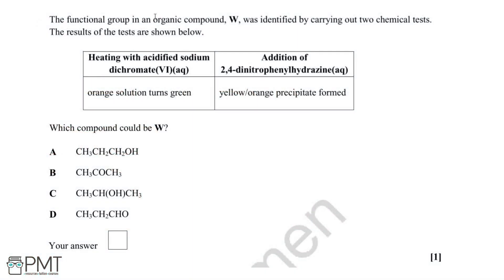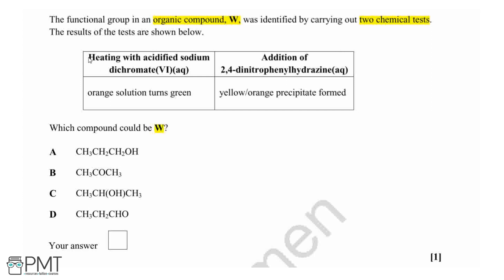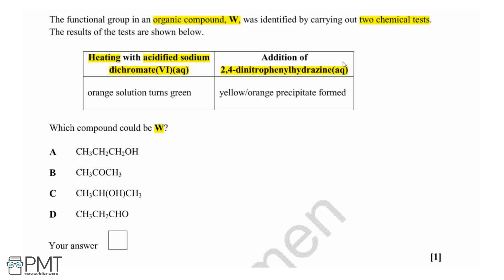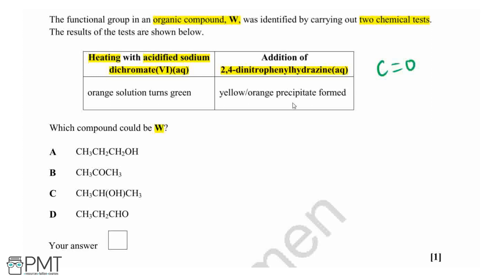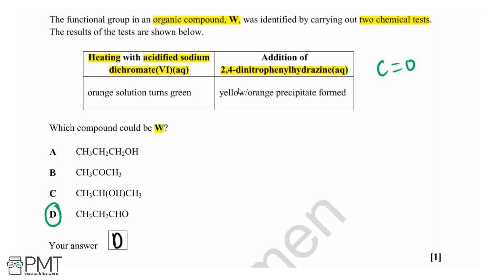Chromatography and Qualitative Analysis - Q1 | Chemistry A-Level | PMT Education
This is the video solution for our Chemistry A-Level Chromatography and Qualitative Analysis Questions by Topic. You can watch all the videos for this question set in this playlist